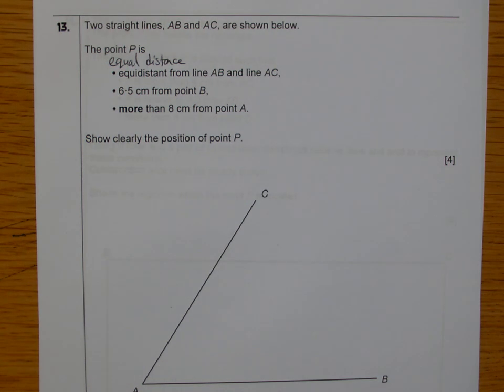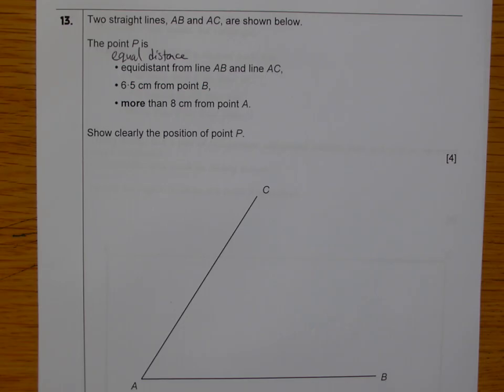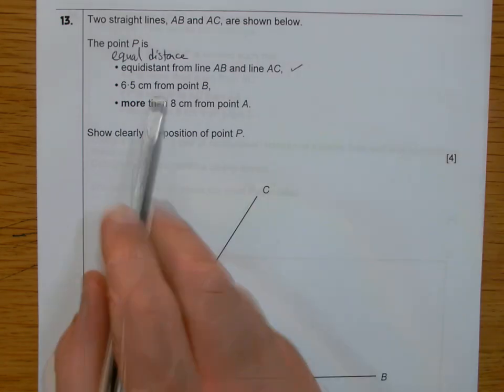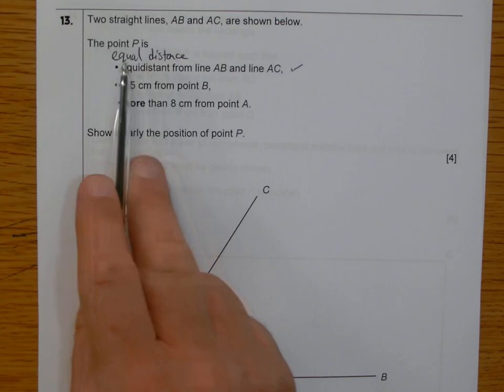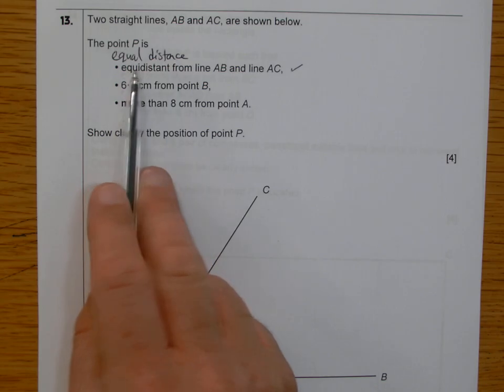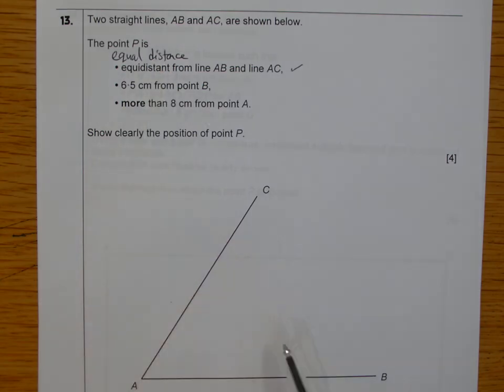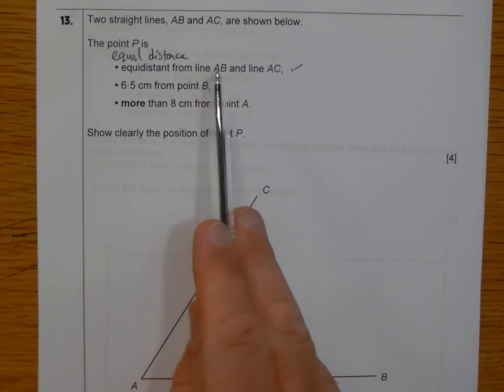Q13 CONSTRUCTIONS LOCI